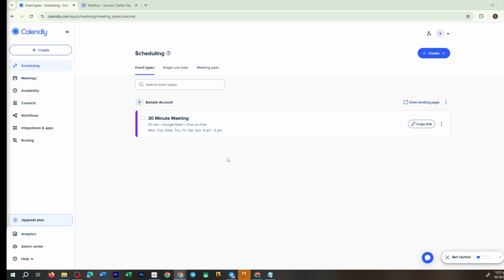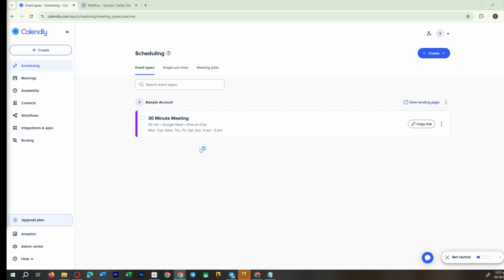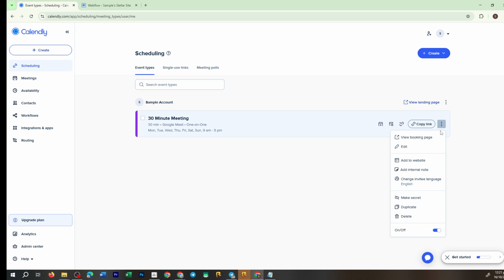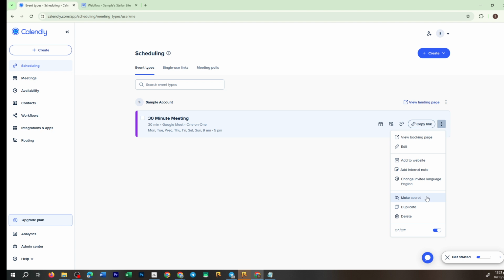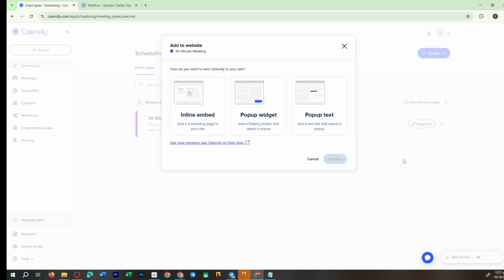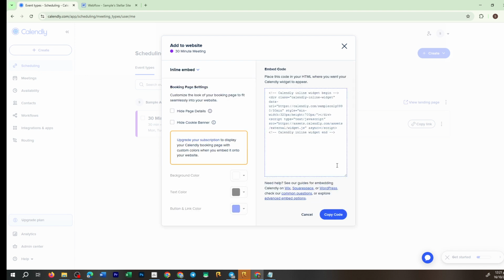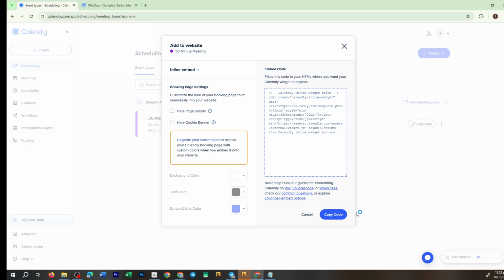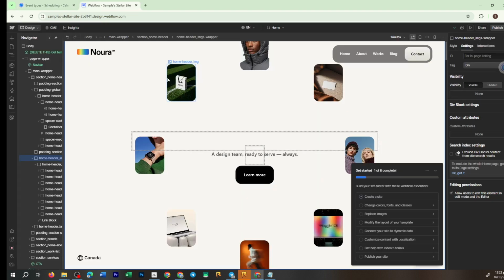How To Add Calendly To Webflow [2026 Guide]